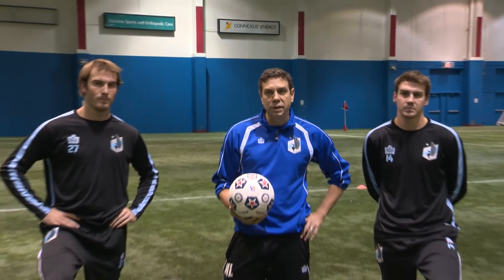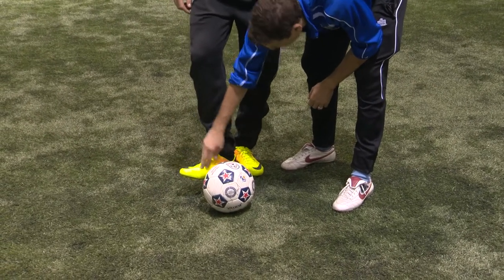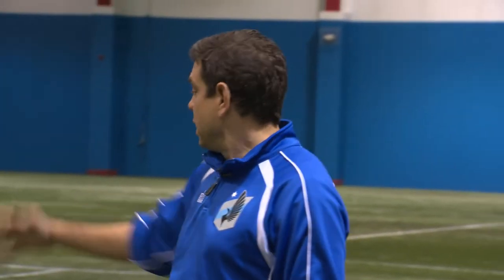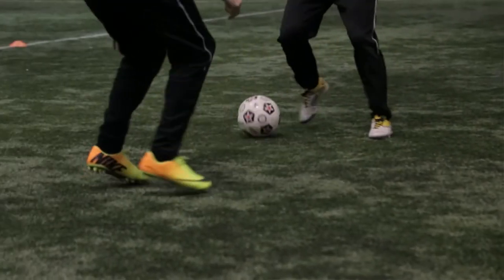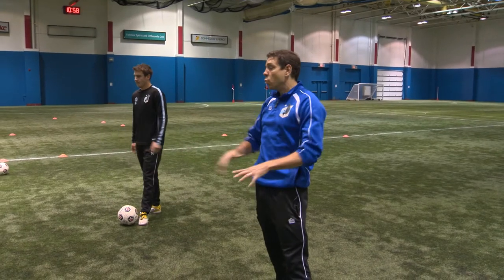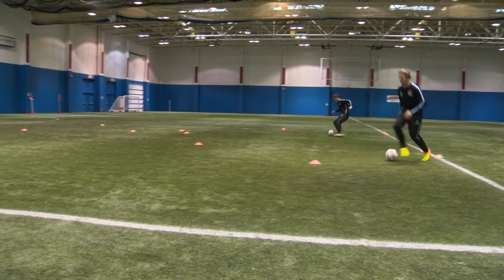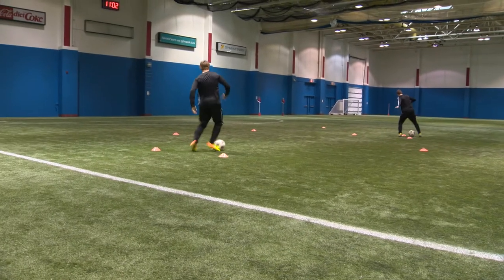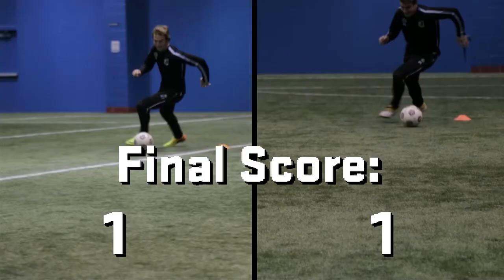Tips n' Tricks: Dribbling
In this episode, Minnesota United FC Coach Manny Lagos and the Kallman brothers dissect and demonstrate the basics of dribbling in soccer, using both the inside and outside of the foot, as well as several drills and games to practice. Then, finally a look at how the technique applies in a NASL match!